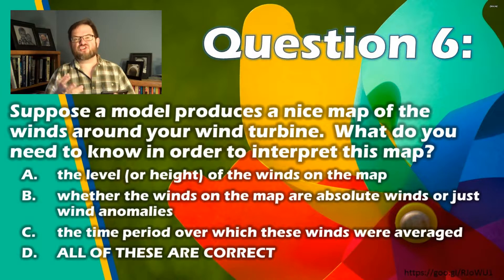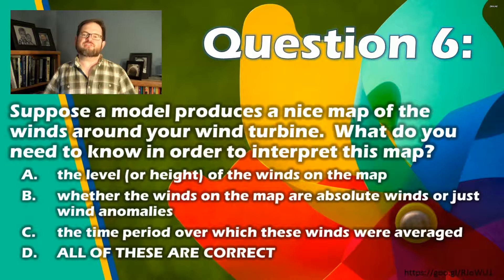WINDPOWER Modelling, Q 6 R